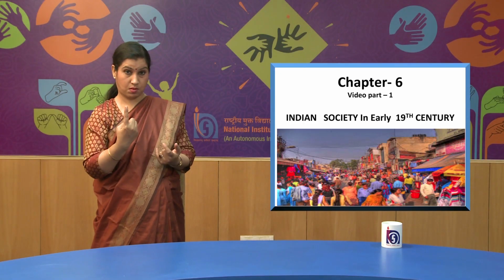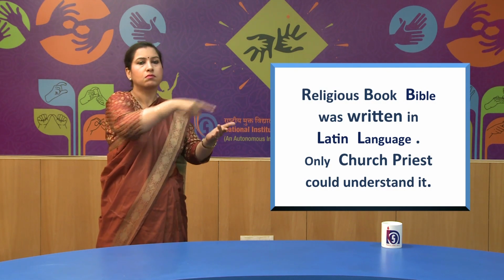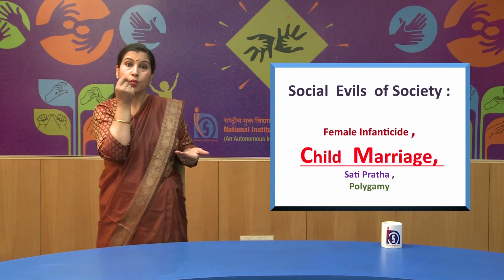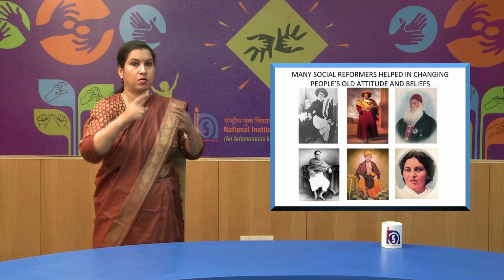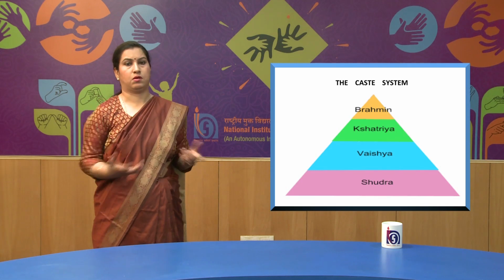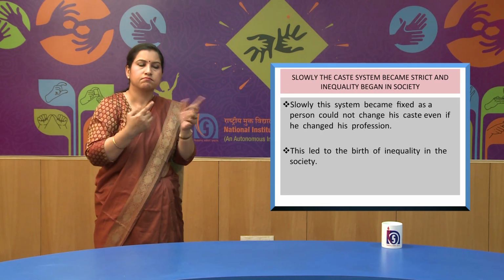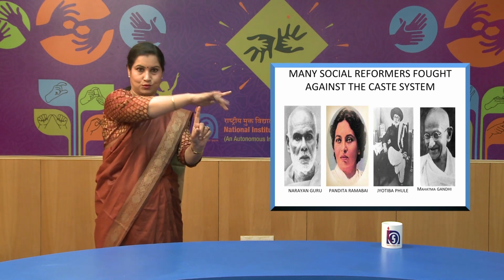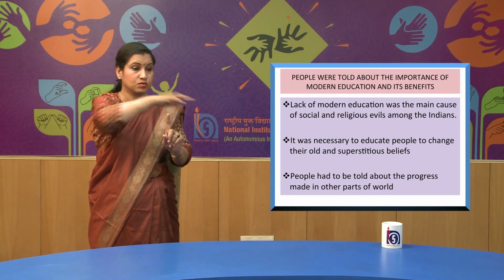Social Science Lesson 6 Part 1 Indian Society in the Early 19th Century